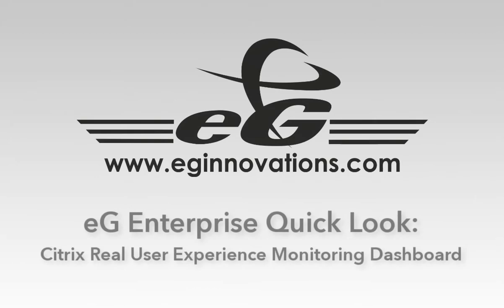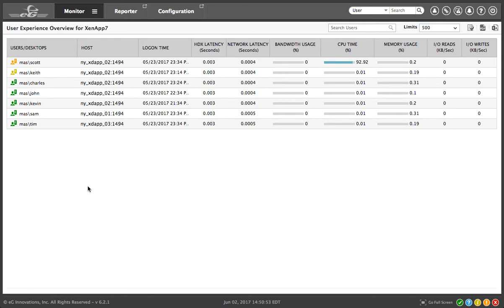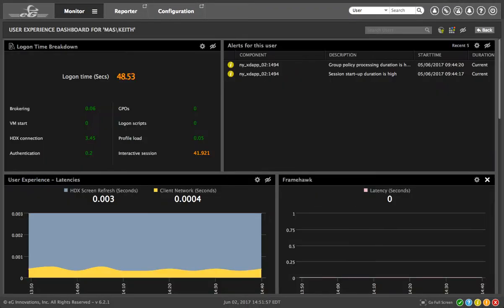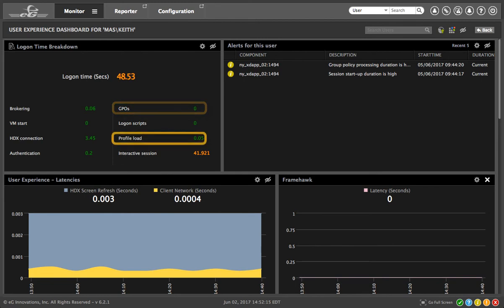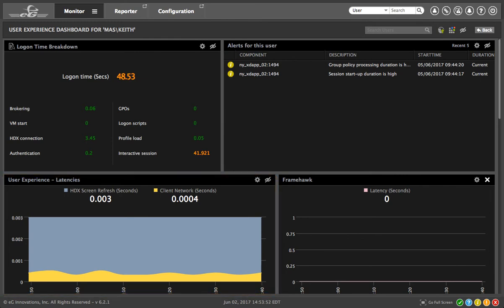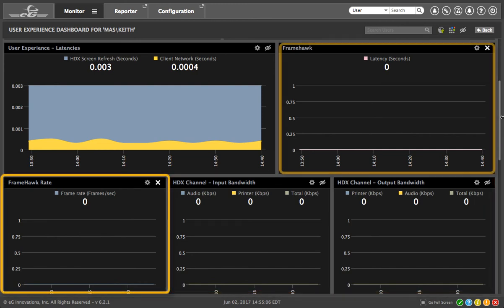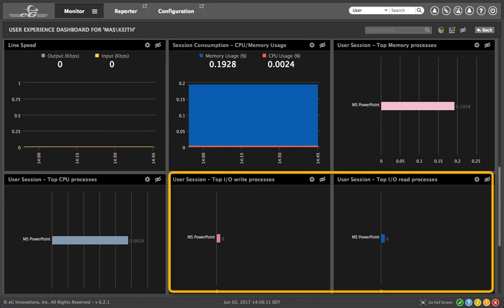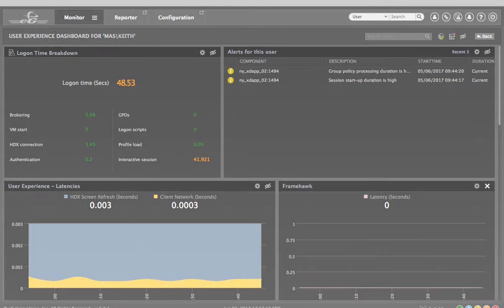Monitoring Citrix User Experience in eG Enterprise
Identifying and troubleshooting user experience issues is a big challenge for Citrix administrators. And, using multiple consoles and dashboards to gather all of the required performance information makes problem diagnosis more cumbersome.

Out of the box, eG Enterprise provides a Real User Experience Dashboard to monitor user experience of Citrix users in real time, and identify bottlenecks for quick troubleshooting with actionable insights, alerts and trends.

Key highlights:

- View logon performance metrics and time taken for each step of the logon process
- Get deep insights into ICA channel metrics such as screen refresh latency and framehawk latency
- Track CPU, memory, and disk metrics, and identify the top processes consuming the most resources in the user’s session